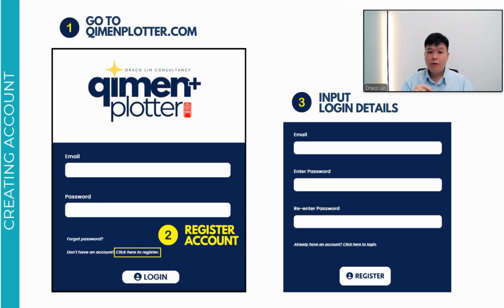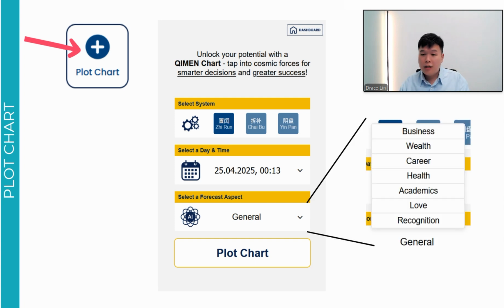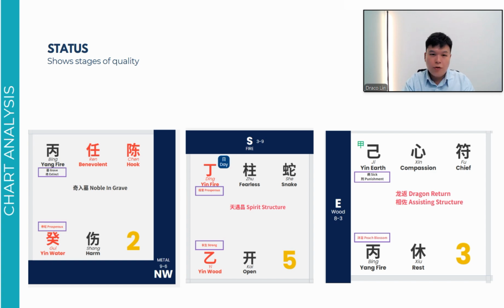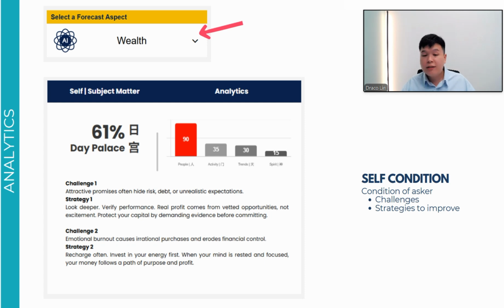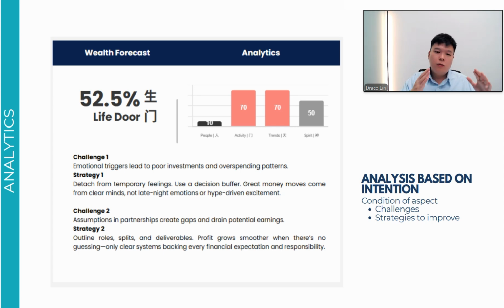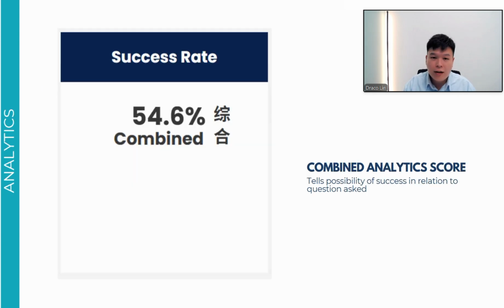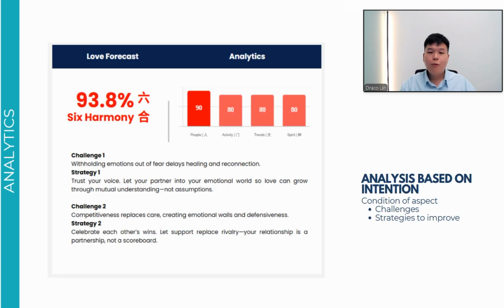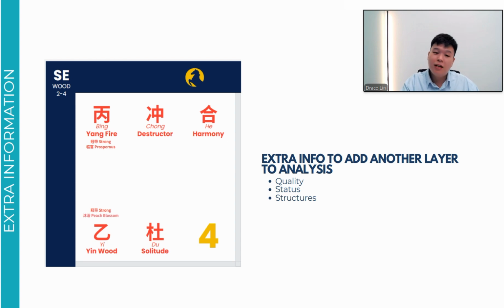Qimen+ Walkthrough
An innovative web application that provides immediate, insightful forecasts for various areas of your life—such as Business, Love, Health, and more—by assessing the quality of Stems, Doors, Stars, and Deities. It offers quick status, identifies challenges, uncovers elite formations, success probabilities, and develops effective strategies to enhance your competitive advantage.

DRACO LIN